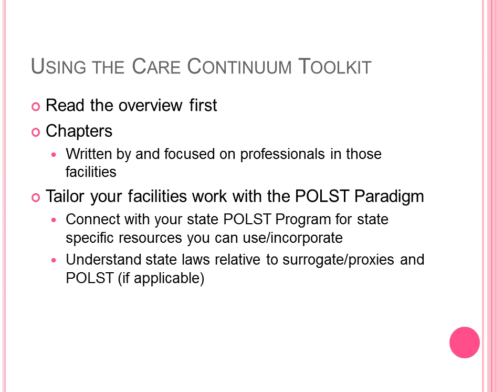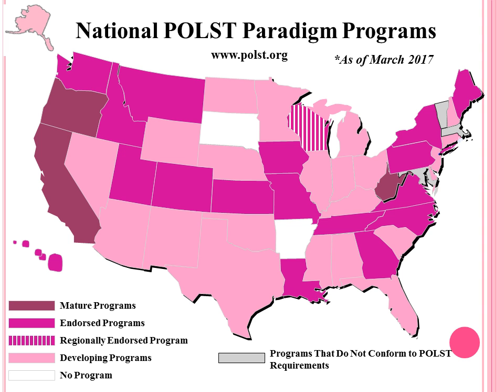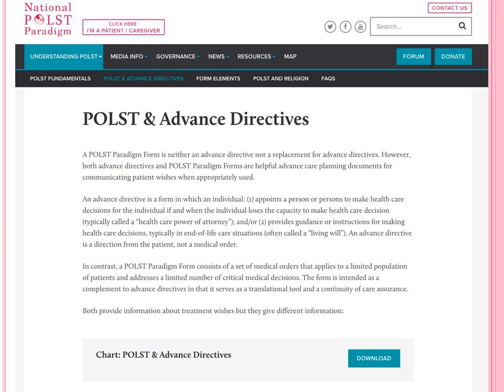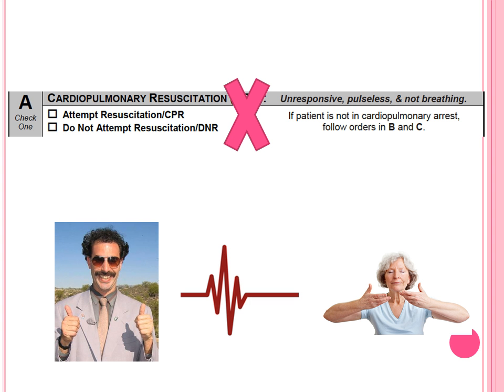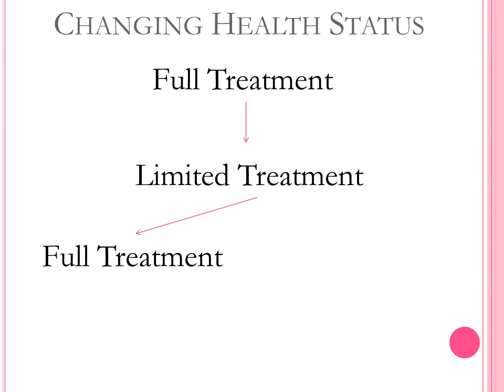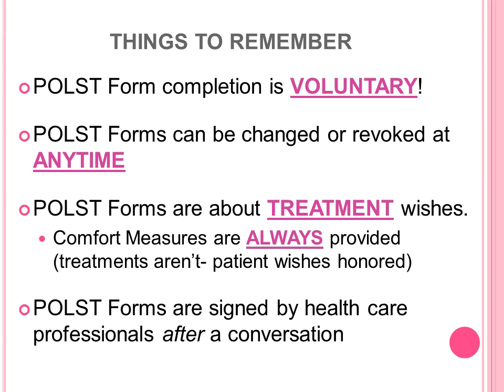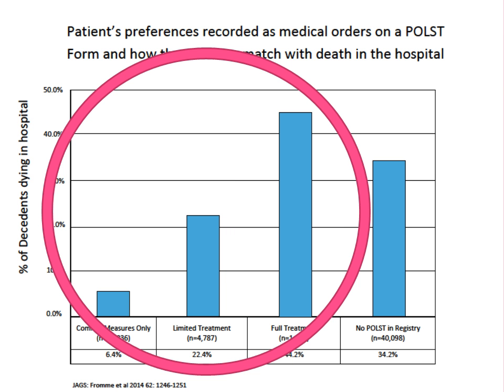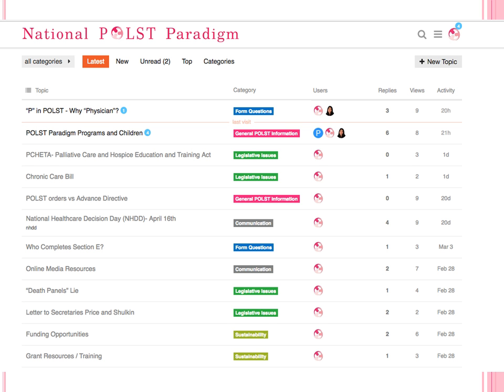National POLST Paradigm Toolkit Series: Overview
Amy Vandenbroucke, JD and Executive Director of the National POLST Paradigm presents an overview of the National POLST Paradigm toolkit series: Using the POLST Paradigm to Honor Patient Treatment Wishes Accros the Care Continuum.